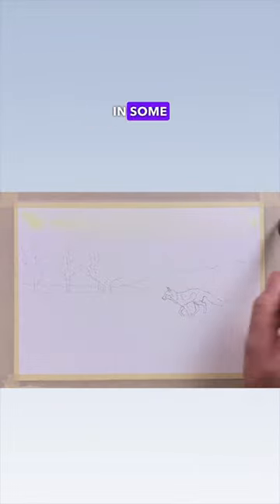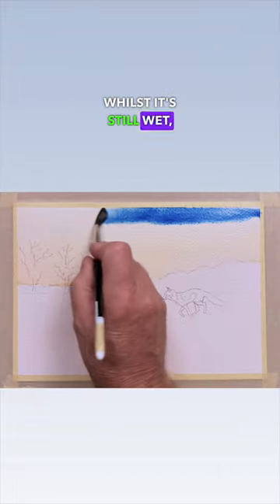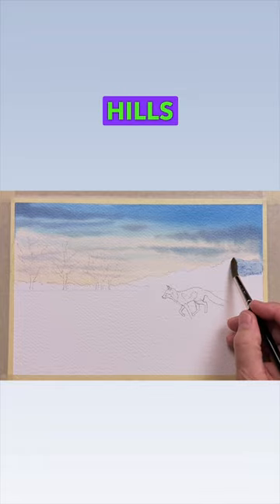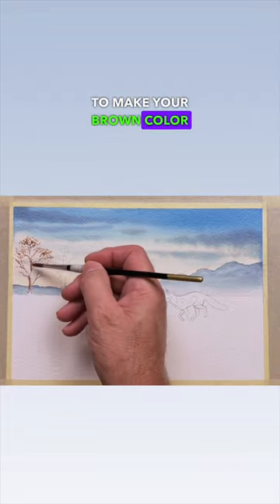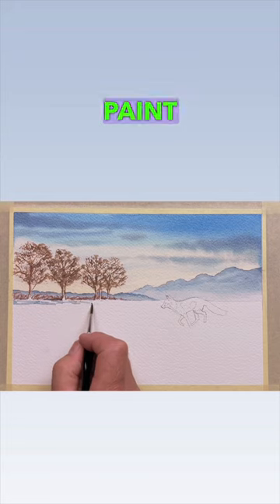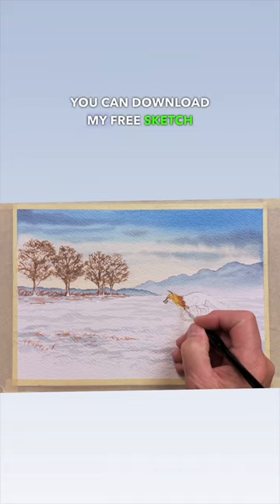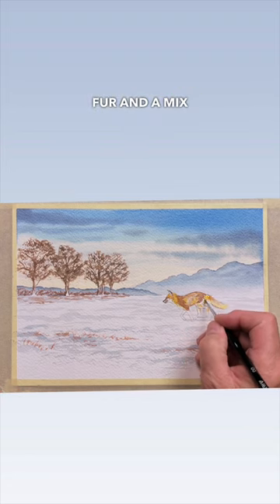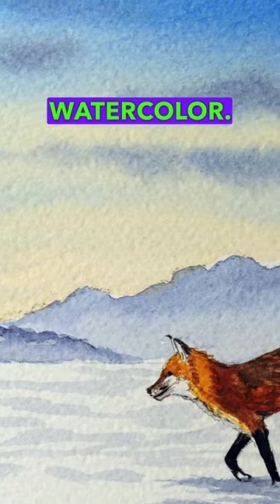Paint Your First Winter WATERCOLOR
Link to Materials and sketch in the full video tutorial.
You will need:
Watercolor paper (I use Arches Rough or Fabriano)
Winsor Yellow
Winsor Blue
Winsor Scarlet Red
Winsor Light Red
Winsor Alizarin Crimson
Mop Brush
No.10 Brush
Flat brush Small

💦 Mop in some water down to the Horizon
🎨 Wash in some Yellow/Orange and Blue for the Sky
🏔️ Paint in some distant hills with your Dark Blue
🌲 Use the side brush technique for the tree leaves
❄️ Use your flat brush for the shadows on the snow
🦊 Build up the layers of orange/yellows and browns for the fur before finishing with a dark brown for the socks.